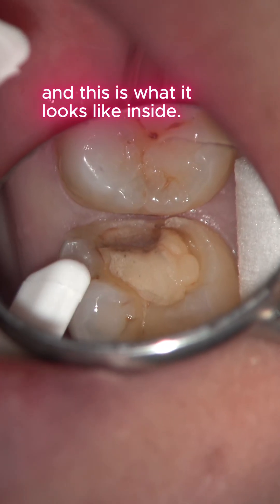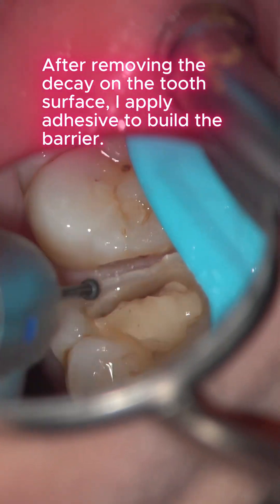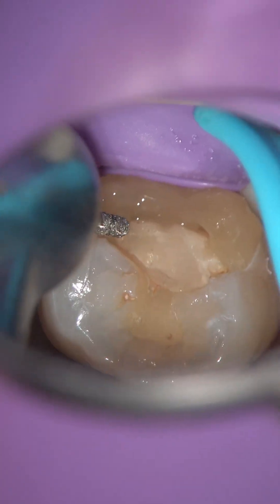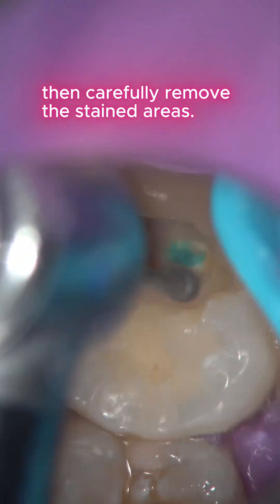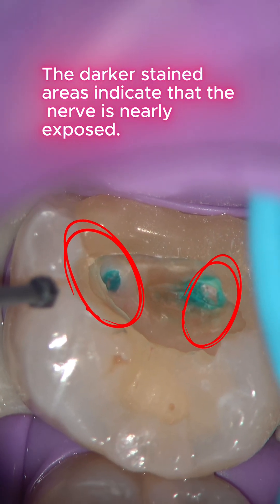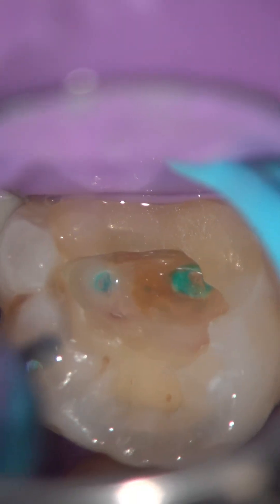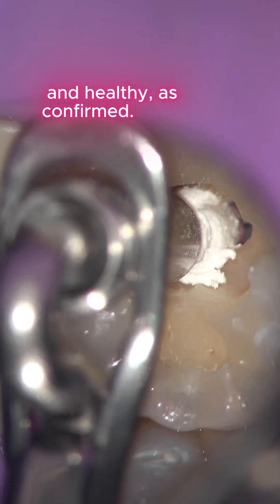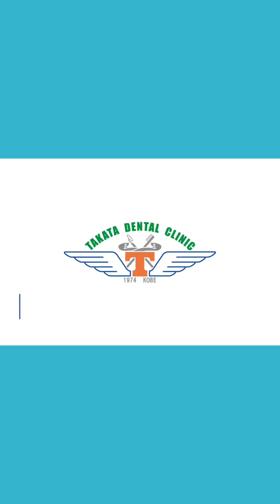Partial pulpotomy with RetroMTA